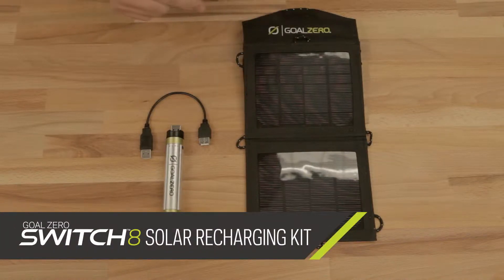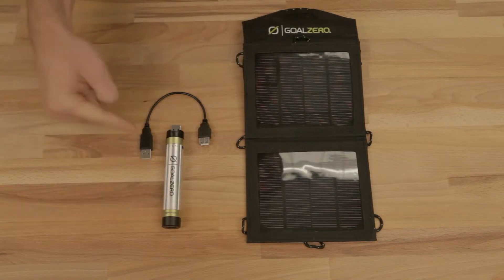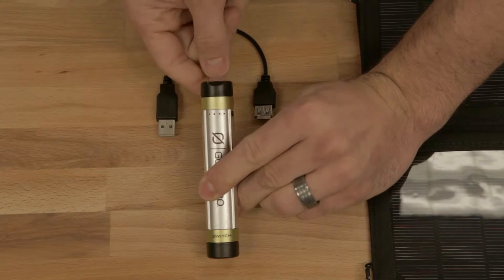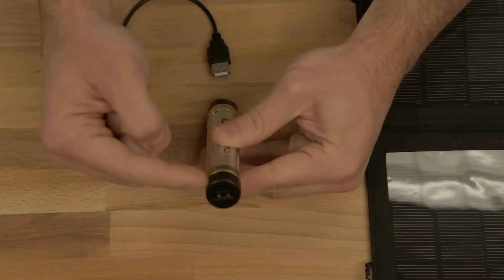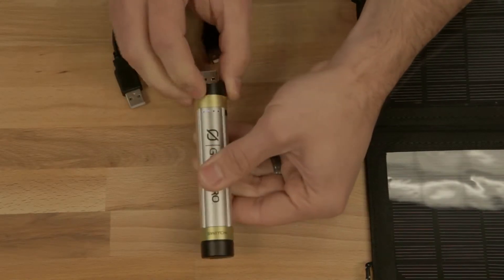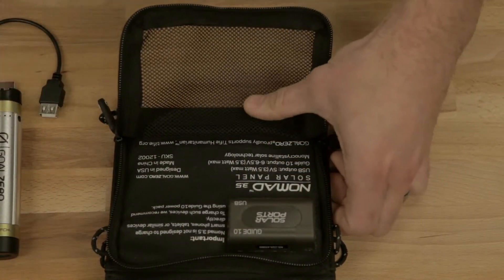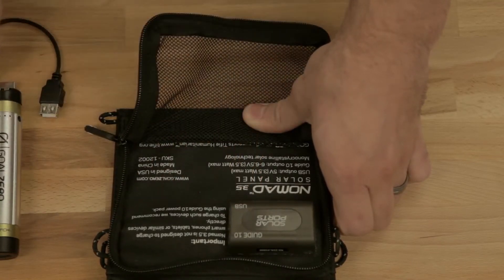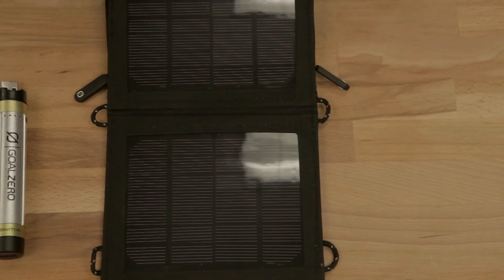GoalZero Switch 8 Solar Recharging Kit - The Warming Store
WHAT GOAL ZERO PRODUCTS WORK BEST WITH THE NOMAD 7?

Goal Zero Switch 8 Recharger, Guide 10 Plus, and Rock Out Portable Speaker

CAN I USE THE USB AND 12V PORTS TO CHARGE DEVICES SIMULTANEOUSLY?

Yes. The Nomad 7 will split the incoming solar power between the two ports to charge devices simultaneously. Some devices may not be compatible.

GOAL ZERO SWITCH 8 TECH SPECS

Charge Times

Any USB Power Source: 4 hours
Nomad 3.5 Solar Panel: 5-10 Hours
Nomad 7 Solar Panel:  4 Hours
Ports

USB port (output): 5V, up to 1A (5W max), regulated
USB-port (input): 5V, up to 0.8A (4W max), regulated
Battery Details

Cell Type: Li-NMC
Peak Capacity: 8Wh (3.7V, 2200mAh)
Lifecycles: hundreds of cycles
Shelf-life: Keep plugged in, or charge every 3-6 months
Fuses: none
Management system: Charging and low-battery protection built-in
General

Product SKU: 21004
Chainable: Yes
Weight: 0.2 lbs (91 g)
Dimensions: 1 x 1 x 5 in (2.5 x 2.5 x 12.7 cm)
Operating usage temp.: 32-104 F (0-40 C)
Certs: CE, FCC, ROHS
Warranty 6 months
NOMAD 7 SOLAR PANEL TECH SPECS

Charges the following:

Goal Zero Switch 8: 3-6 hours
Guide 10 Plus: 3-6 Hours
Solar Panel:

Rated Power: 7W
Open Circuit Voltage: 8-9V
Cell Type: Monocrystalline
Ports

USB Port: 5V, up to 1A (5W max), regulated
Solar Port (blue, 8mm): 15V, up to 0.3A (5W max), regulated
Mini Solar Port (2.5mm): 6.5V, up to 1.1A (7W max)
General

Product SKU: 11800
Weight: 0.8 lbs (363 g)
Dimensions (unfolded): 9 x 1.5 x 17 in (22.9 x 3.8 x 43.2 cm)
Dimensions (folded): 9 x 1.5 x 6.5 in (22.9 x 3.8 x 16.5 cm)